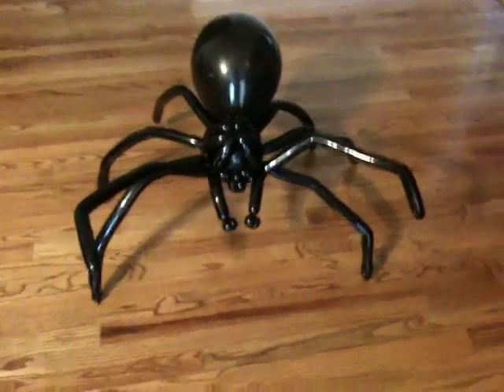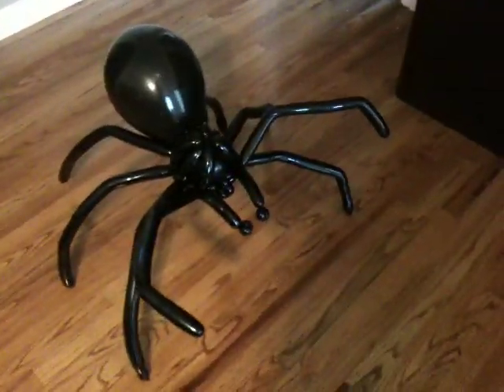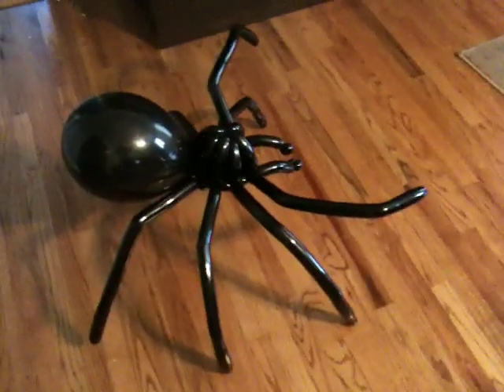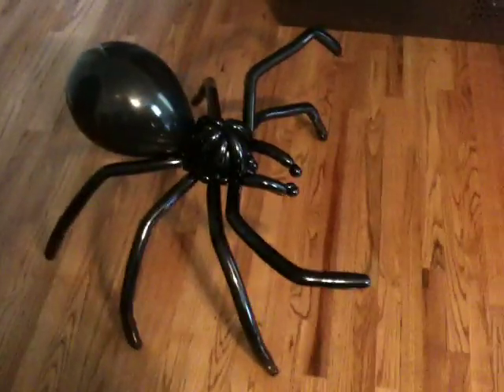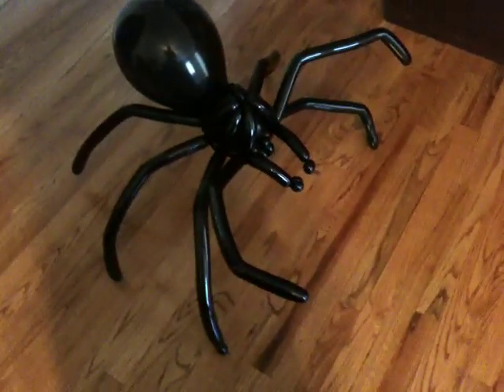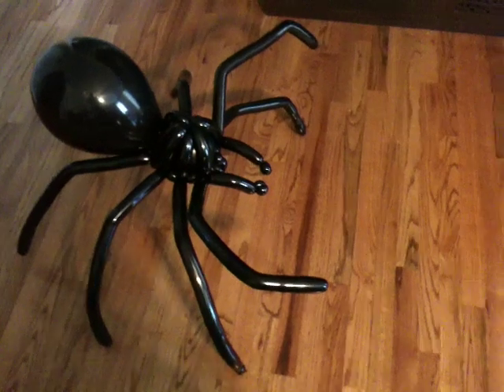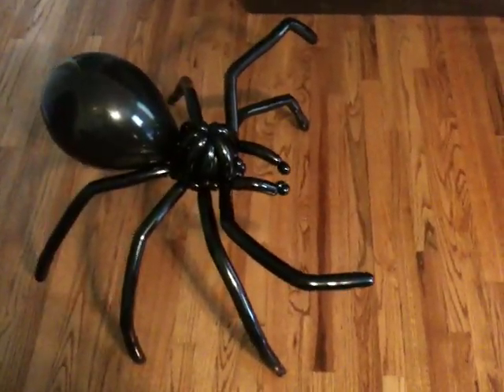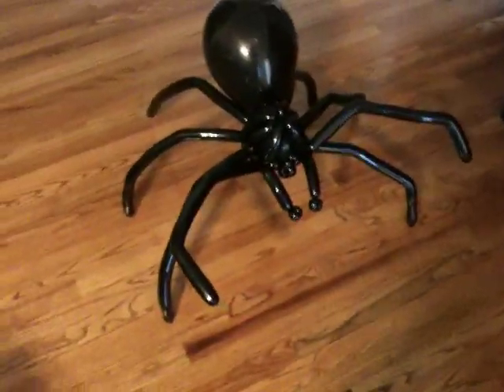Spider Balloon Animal - Non-Tutorial (Balloon Vlog #3)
I like this design because it not only has 8 legs, it even has pedipalps.